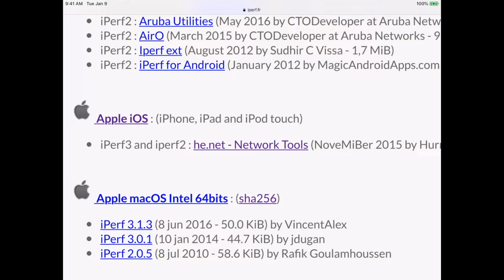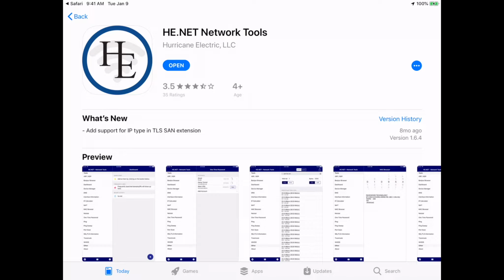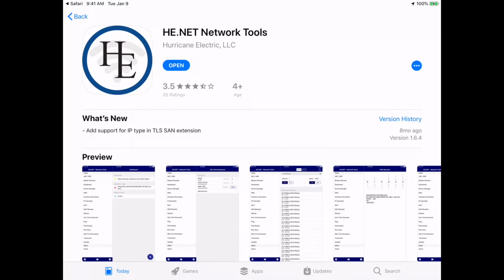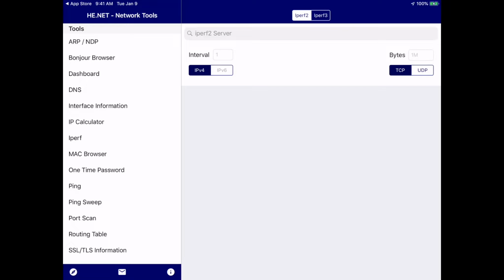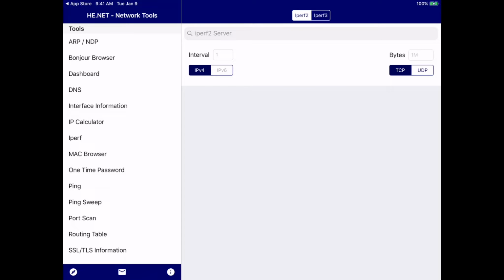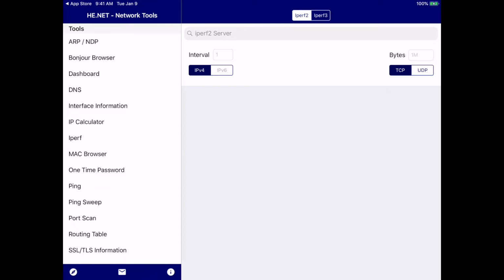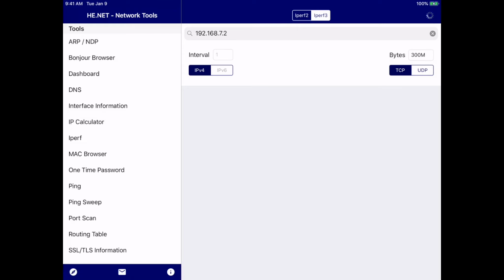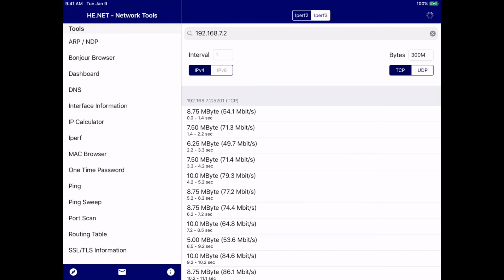iPhone/iPad/iOS iPerf3 (Network Speed Test Software) Install and Demonstration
In this video, I install iperf3 network speed testing software on an iPad. The procedure is the same for iPhone.